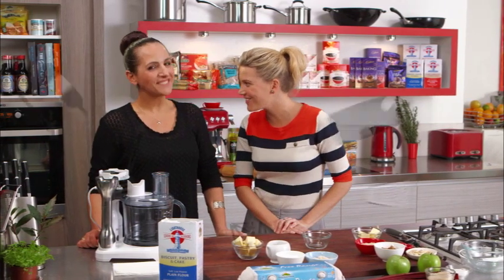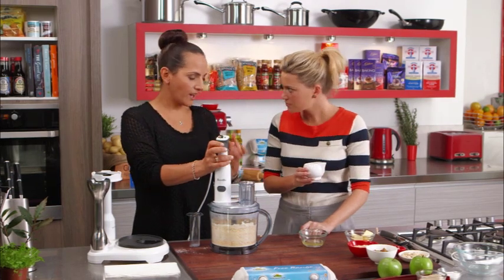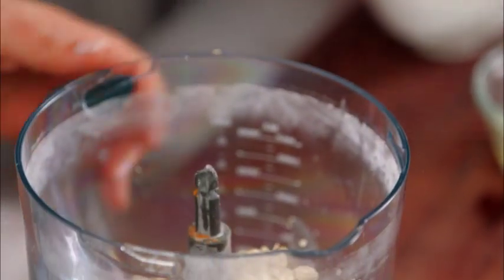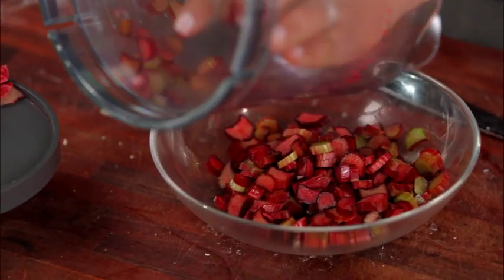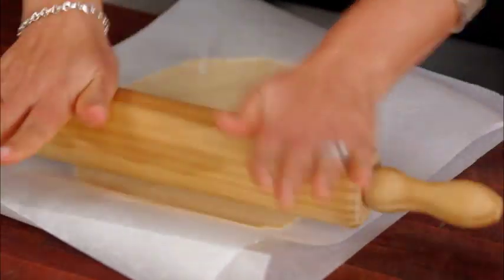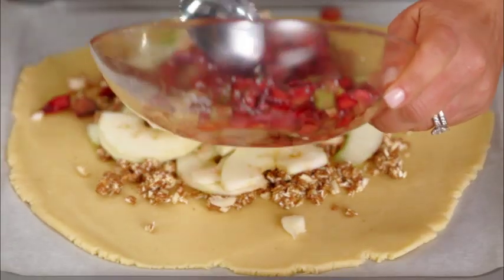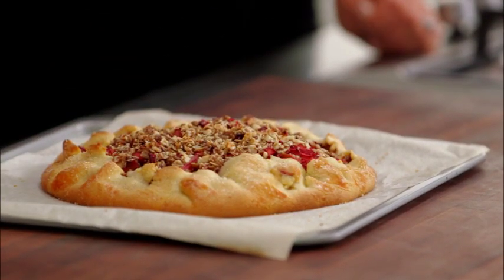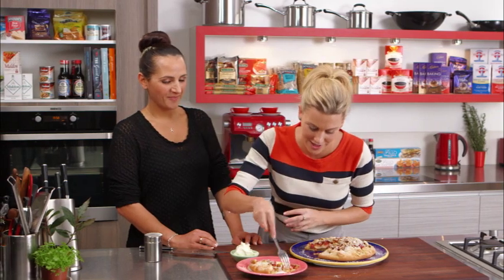Easy Apple & Rhubarb free-formed crumble tart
Naomi Scesny from Breville joins Justine Schofield on Ten's Everyday Gourmet to share tips and tricks on how to get the most out of your Breville appliances.

In this episode, Naomi shows us how to make an Apple & Rhubarb free-form crumble tart using the new All-in-One Stickmixer  (BSB530).